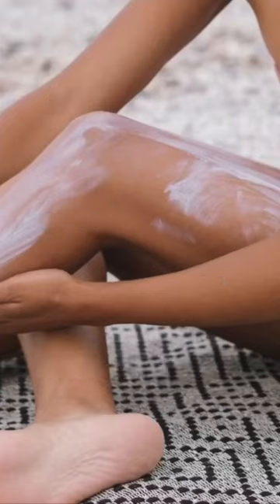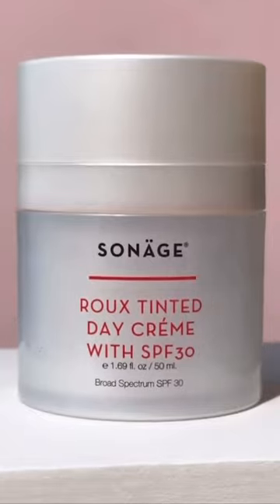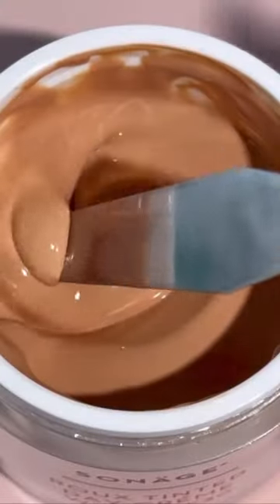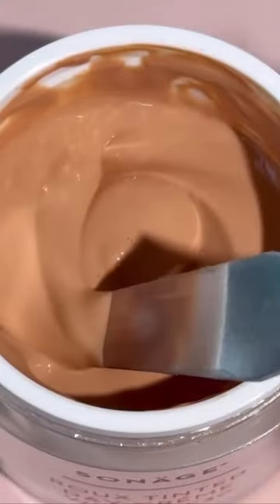Say goodbye to white-cast and hello to skin perfection with our Roux Tinted Day Cream with SPF 30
Our 3-in-1 powerhouse combines the benefits of a moisturizer, SPF, and primer in one. Your go-to summer essential for effortlessly radiant skin! ☀️💧